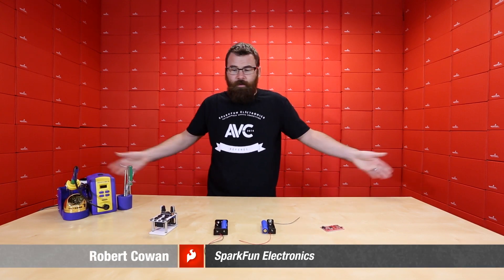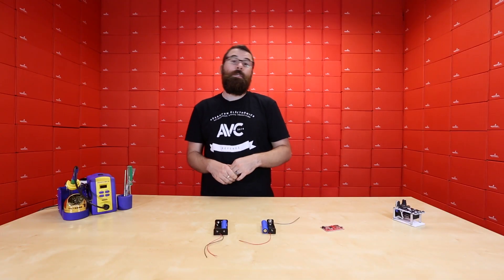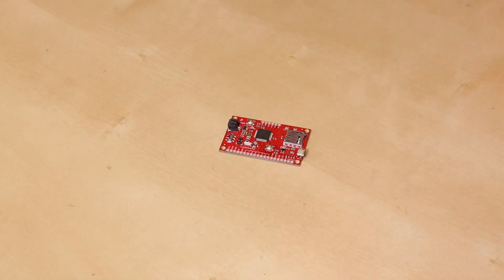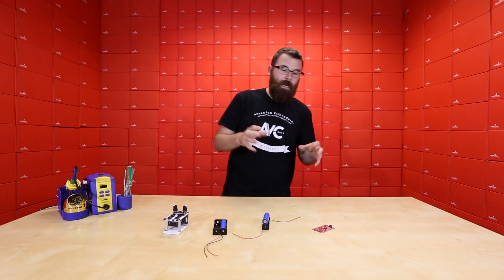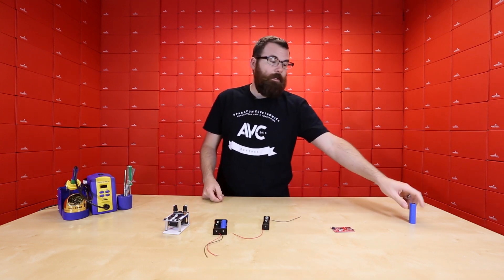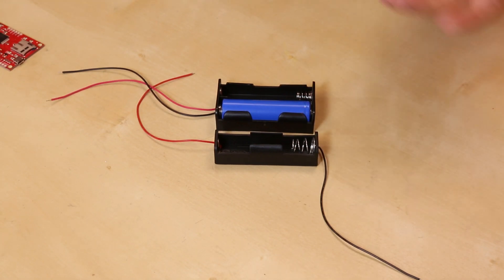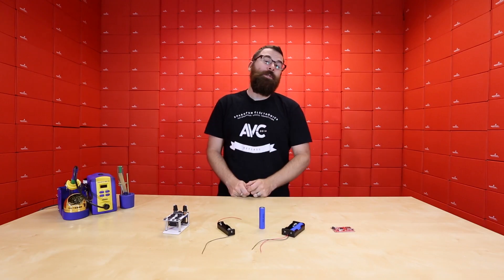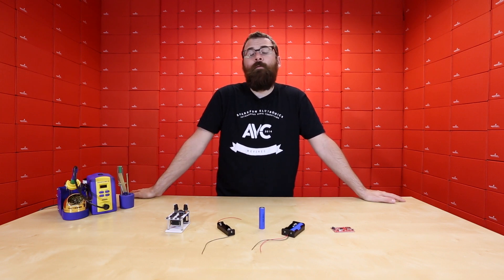SparkFun 6-27-14 Product Showcase: New Bleeping Products